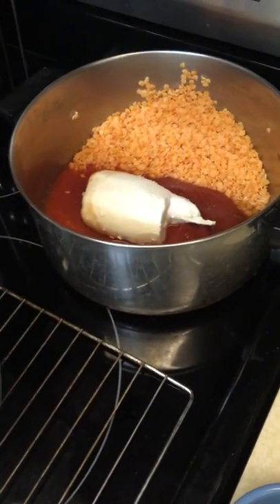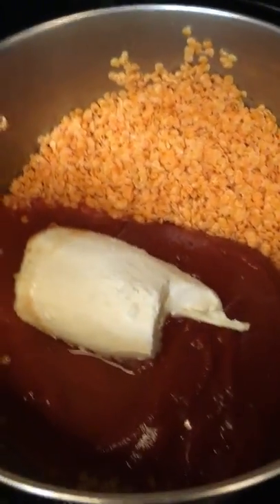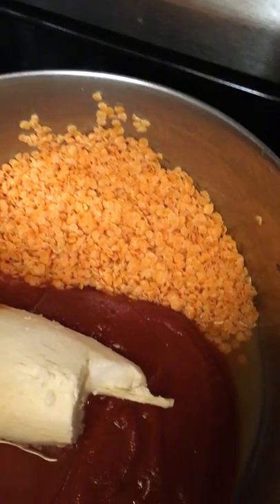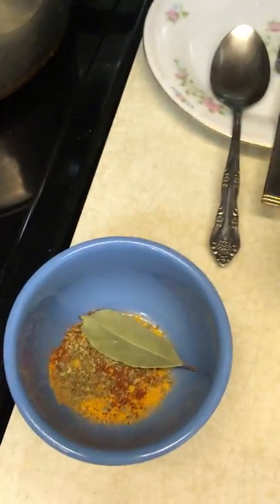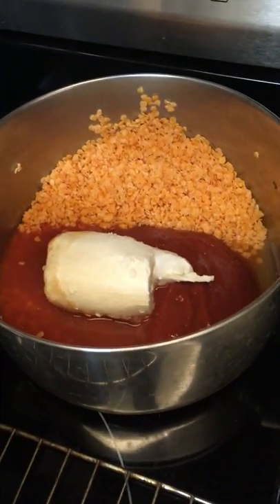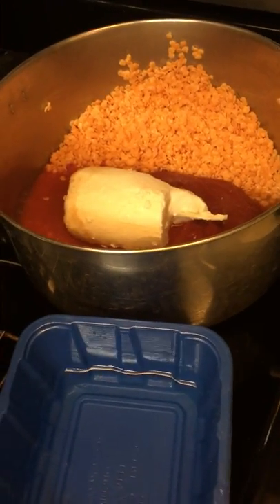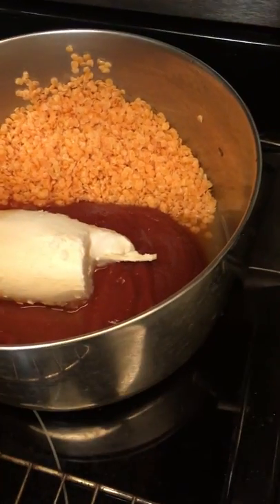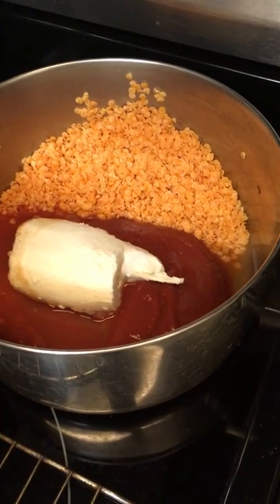Red Lentil Stew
A big pot of red lentils can last for days or freezes very well for future use. I added yucca, tomato puree, and water. While it was cooking I added fresh garlic, a beet, washed brown rice, red cabbage, chopped scallions, and herbs/spices which were cumin, oregano, turmeric, coriander, paprika, & a bay leaf.